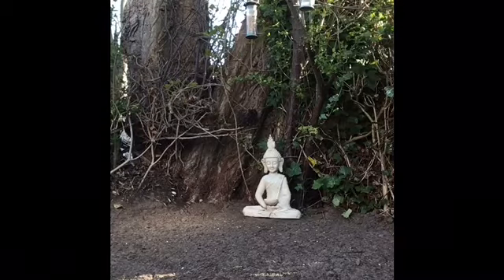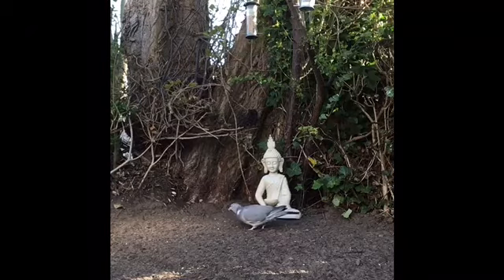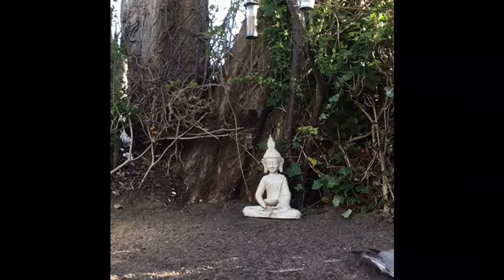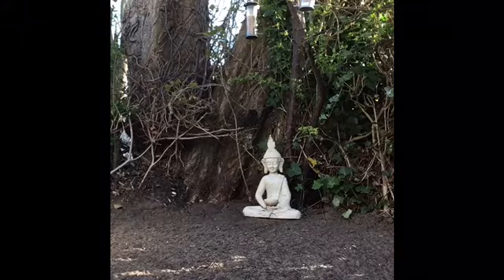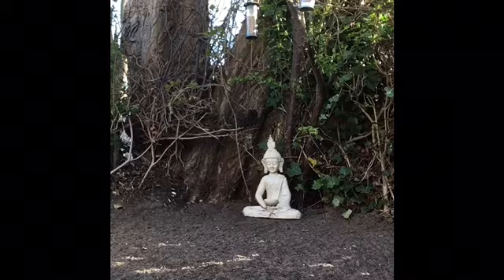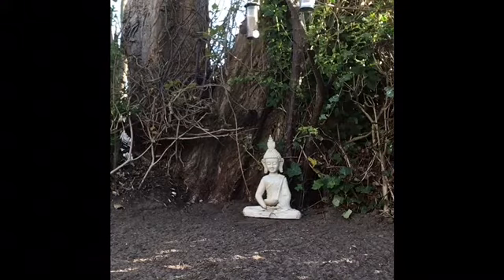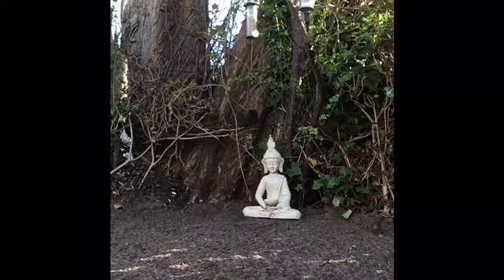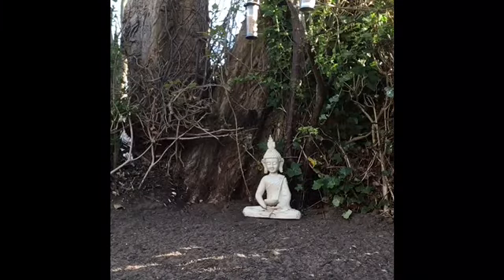A Waterfall of White Light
A guided relaxation suitable for all ages